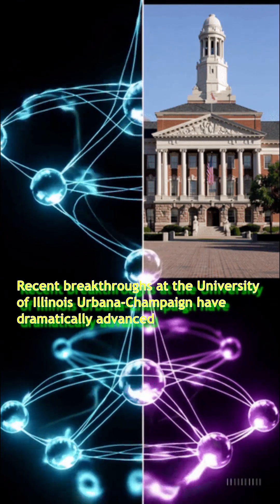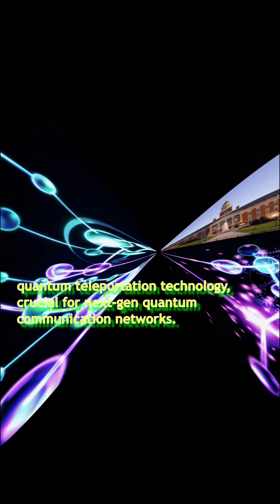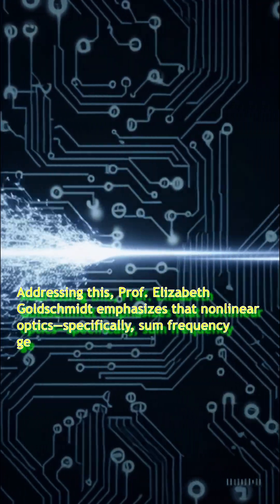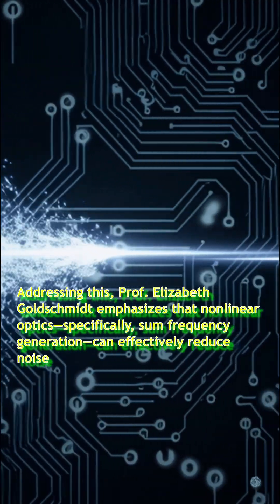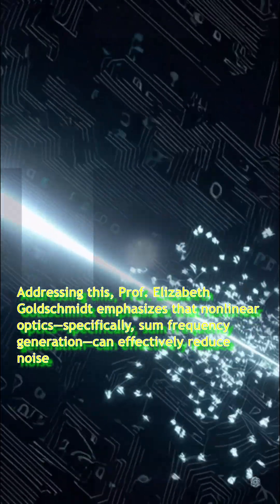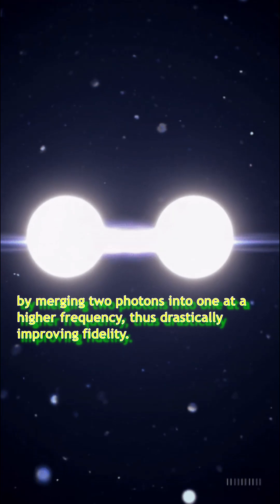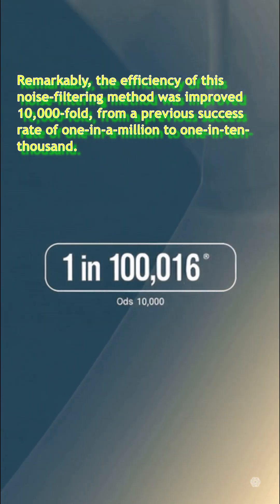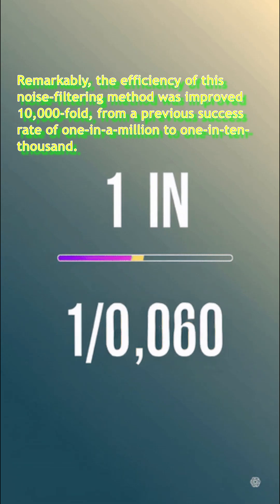Quantum Teleportation ⚛️🚀 Mind-Blowing Tech 🤯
References

(Faithful Quantum Teleportation via a Nanophotonic Nonlinear Bell State Analyzer)